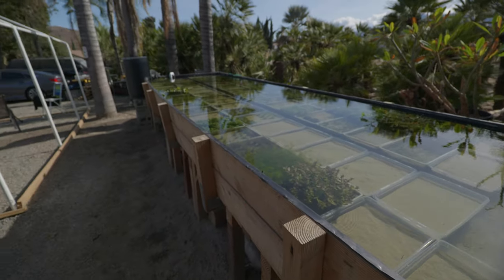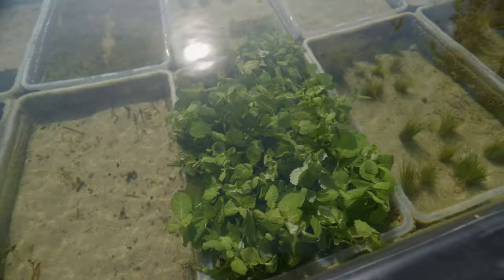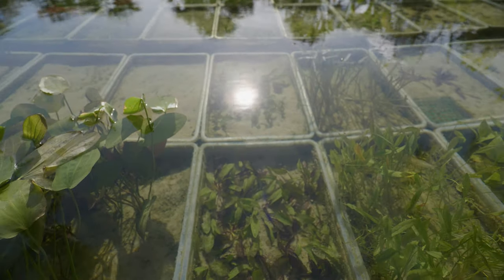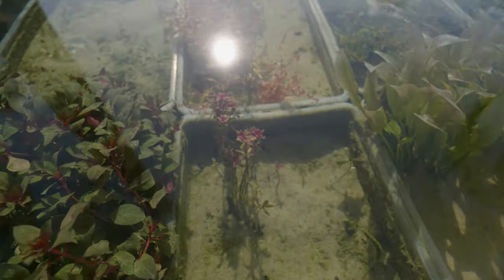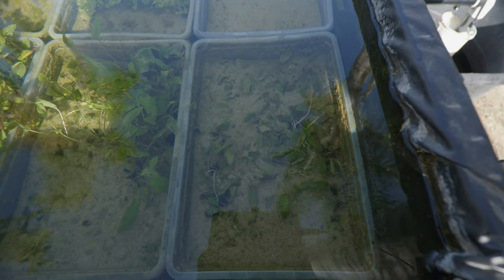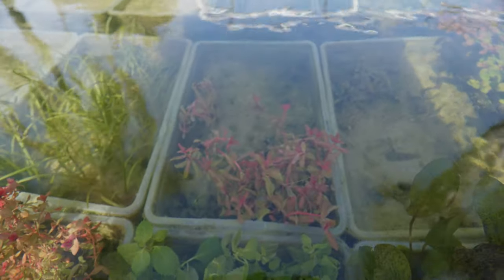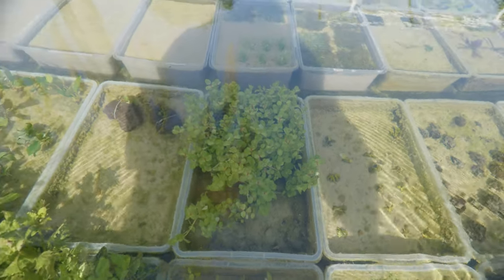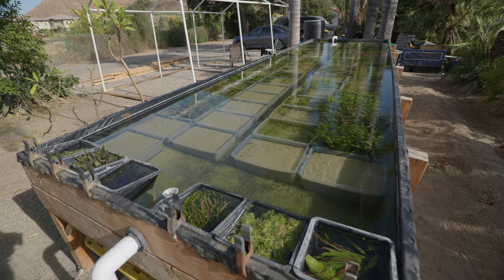SUPER POND TOUR!